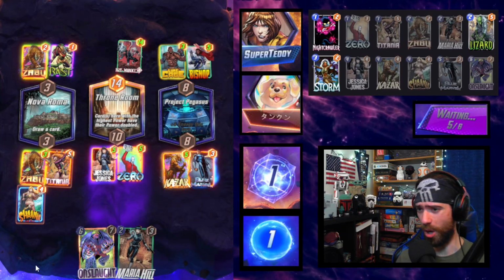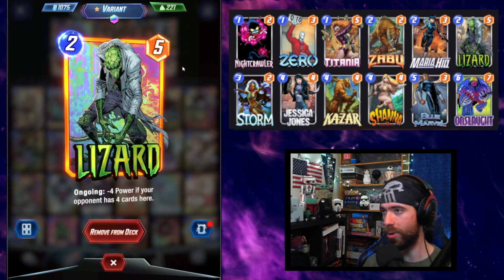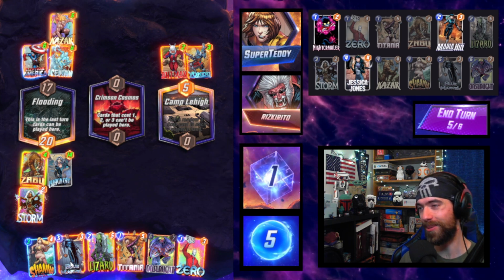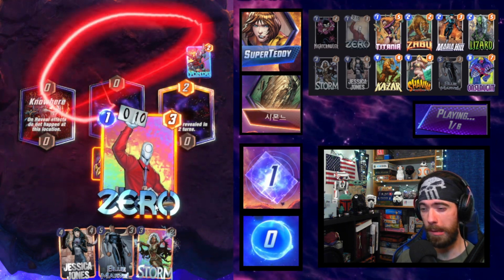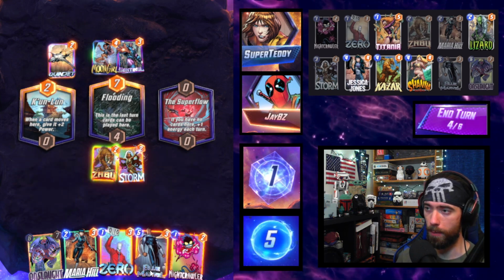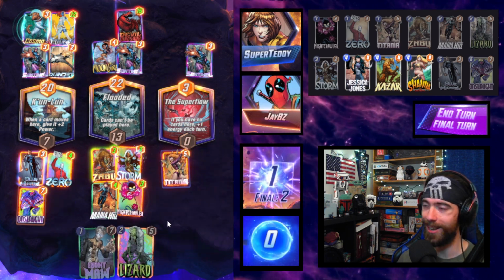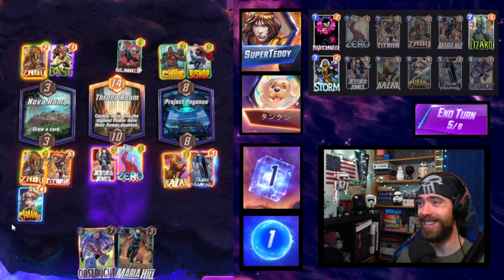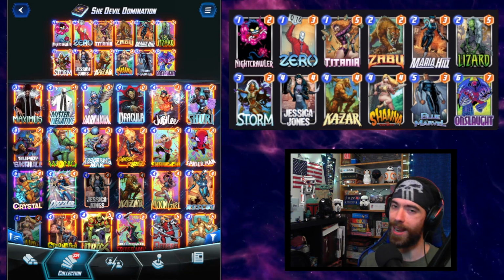New Shanna Zoo Deck Has INSANE Burst Power | Marvel Snap Deck Guide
Shanna is fresh off the buff list to dominate in this zoo deck here in Marvel Snap.
Deck Code Below.

The gameplan is to set up our mass buffs from cards like Ka-Zar and Blue Marvel, and then drop Shanna to be able to flood the board with little minions.  Zabu improves our energy efficiency, and the rest of our cards are good tempo.  Watch along with the video guide to see how to build the Shanna Zoo deck, how to play it to win, and climb to infinite rank!

Timestamps
0:00 - Shanna Deck
3:13 - Game 1 (Vs Zoo)
5:49 - Game 2 (Vs Galactus)
8:28 - Game 3 (Vs Dino)
12:02 - Game 4 (Vs Toxic Sera)